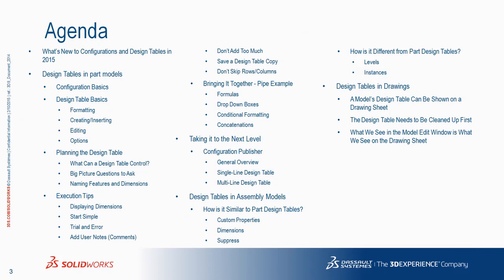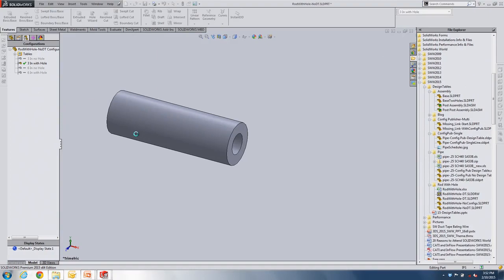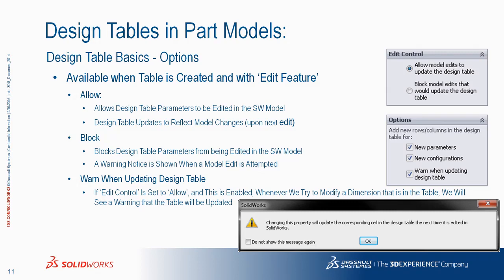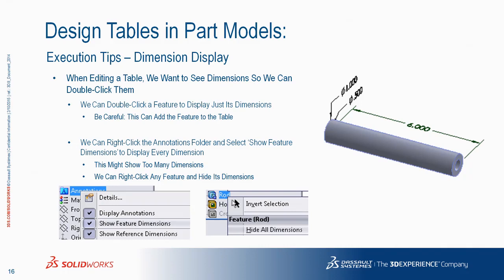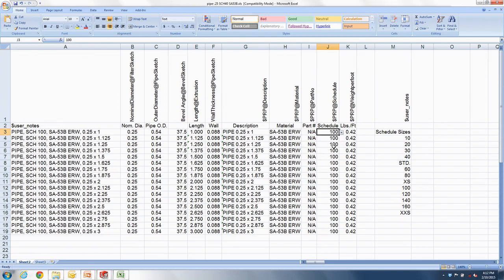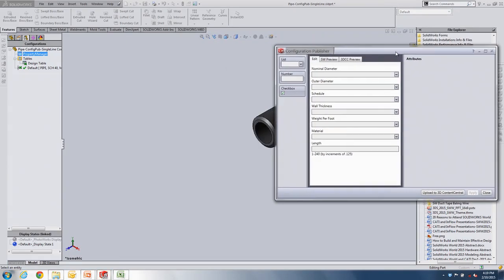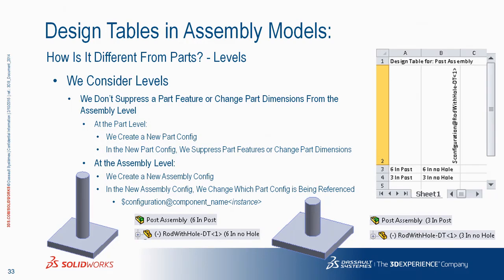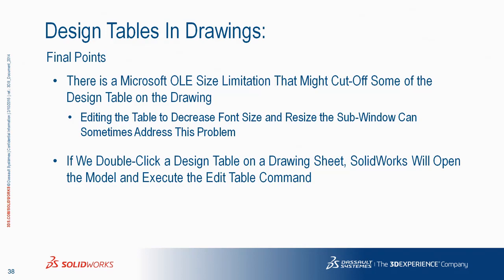How to Build and Maintain Effective Design Tables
SOLIDWORKS World 2015 Presentation.  Computer Aided Technology's(CATI) Josh Altergott Attendees will expand your knowledge of the design automation tools available in SOLIDWORKS and Excel. The tools discussed will leave you able to make more efficient and automated models in SOLIDWORKS.